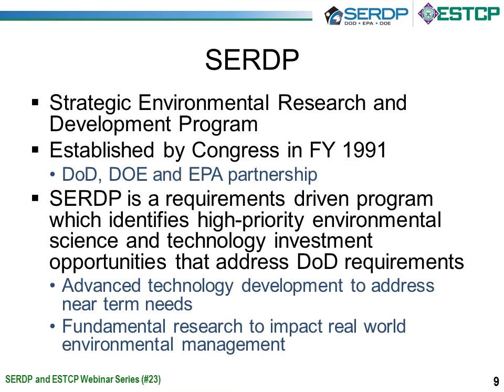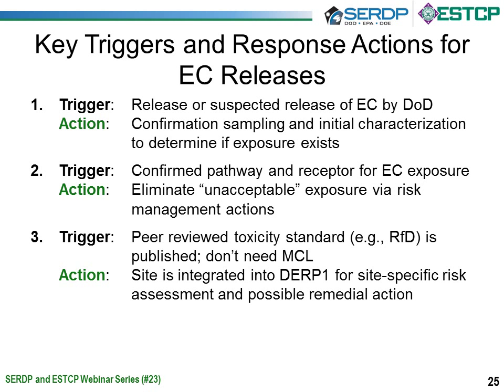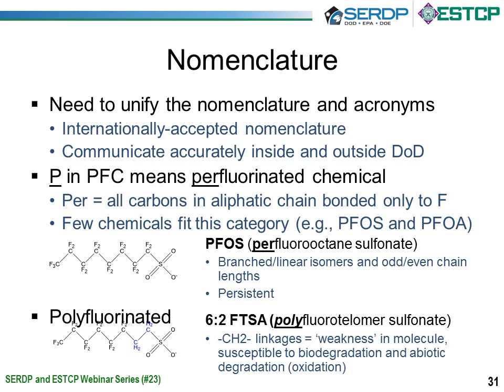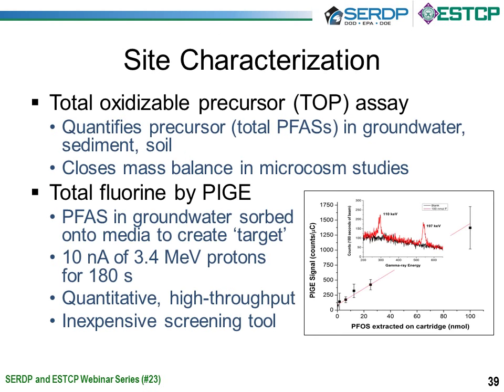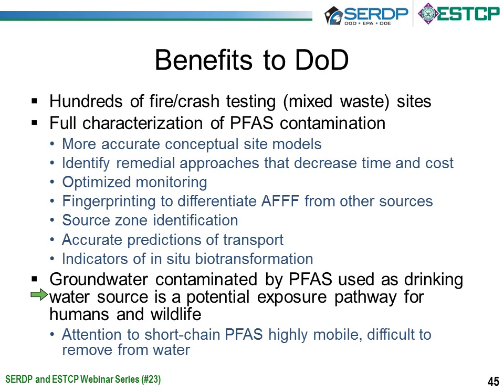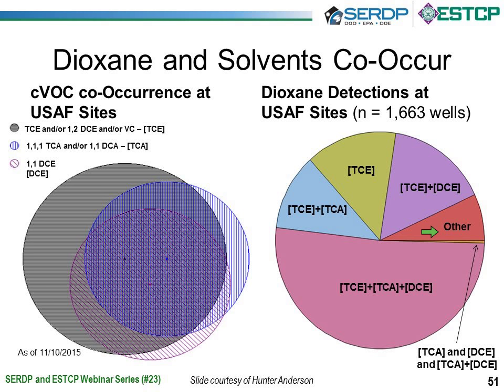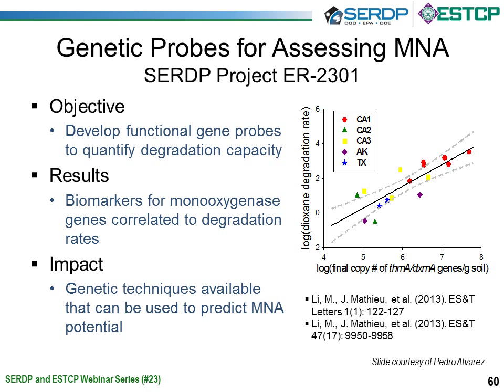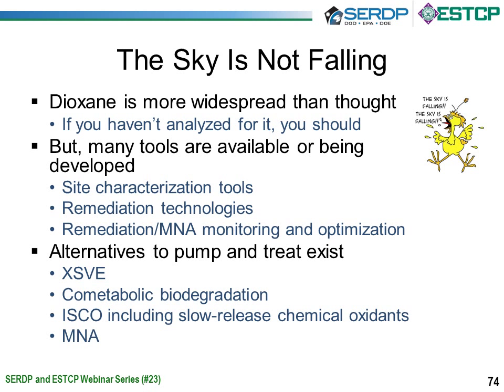Emerging Contaminants: DoD Overview and State of Knowledge on Fluorochemicals and 1,4-Dioxane